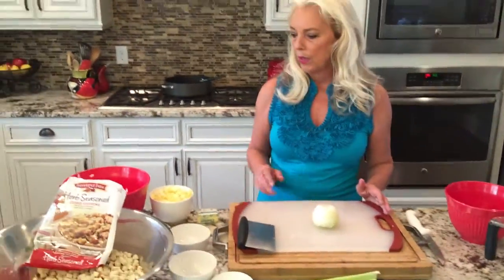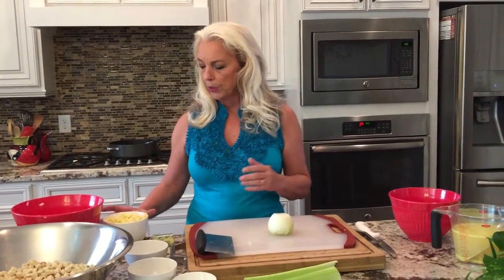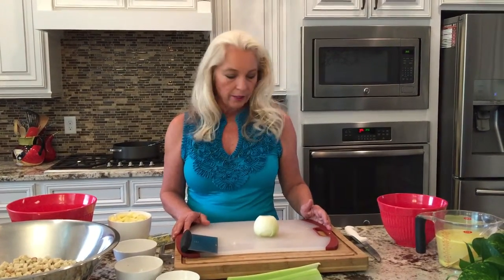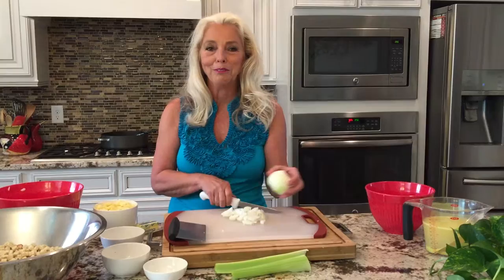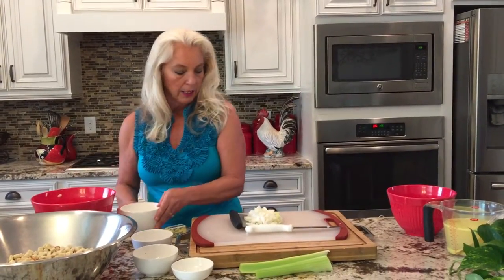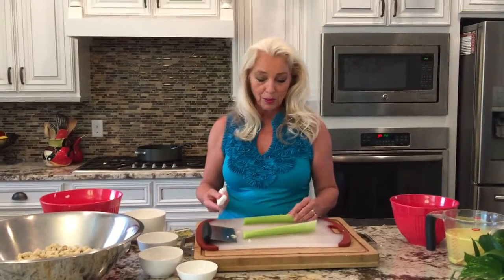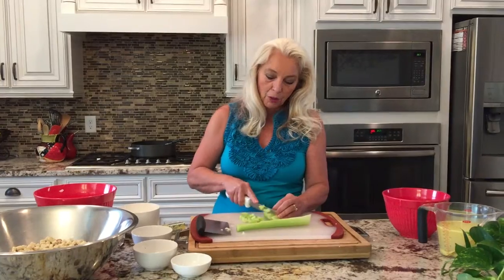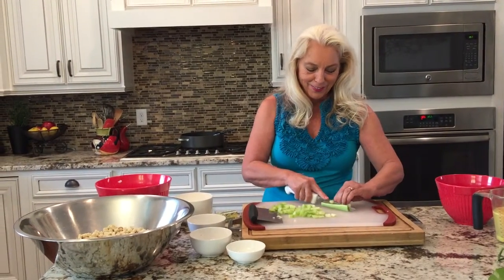Pat Hill Video 1a